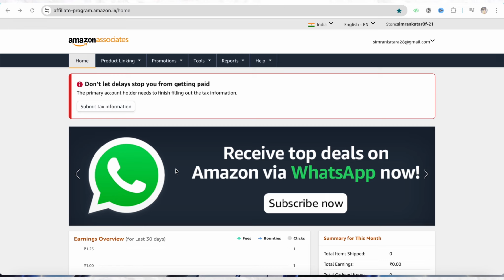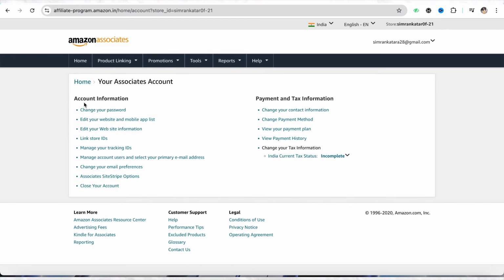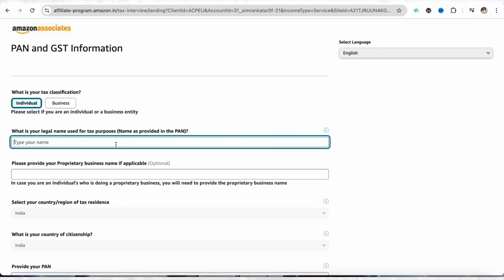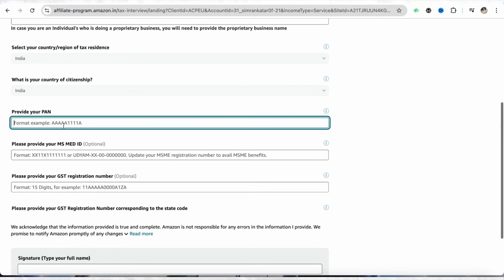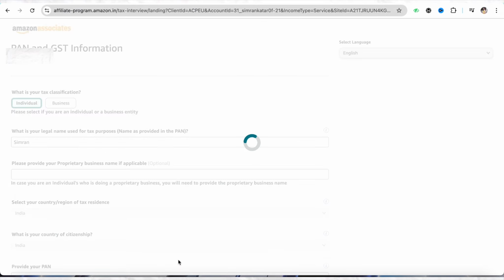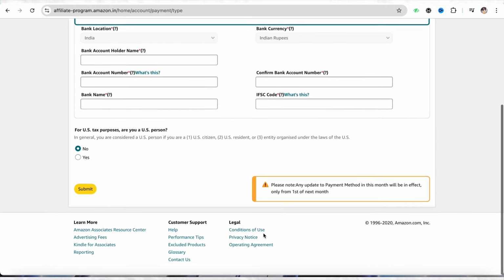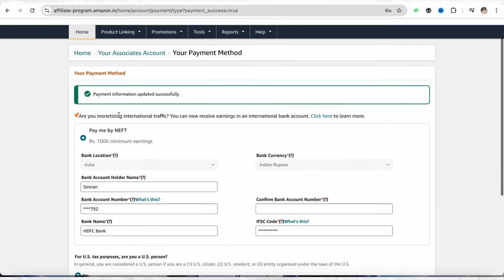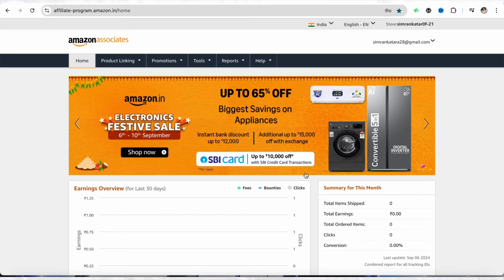How to add tax information in Amazon Affiliate | Navigate Now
In This Video, learn .How to add tax information in Amazon Affiliate.
Add tax information amazon.how information amazon affilate,